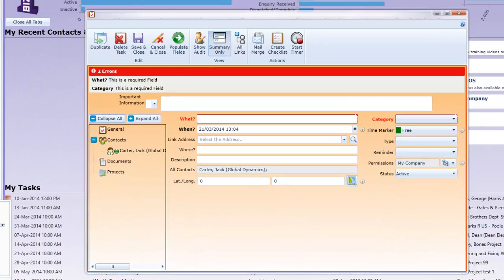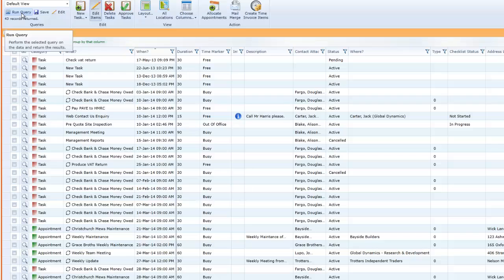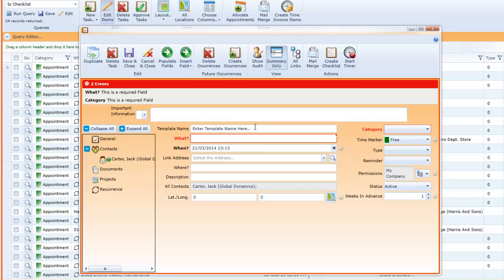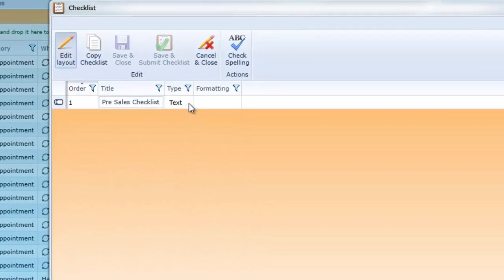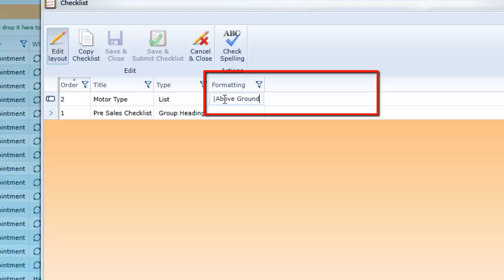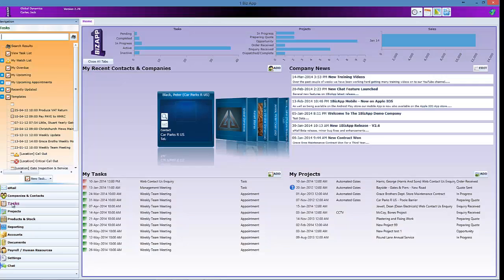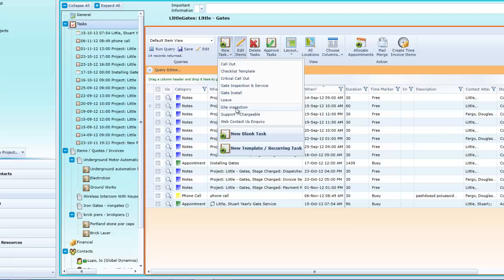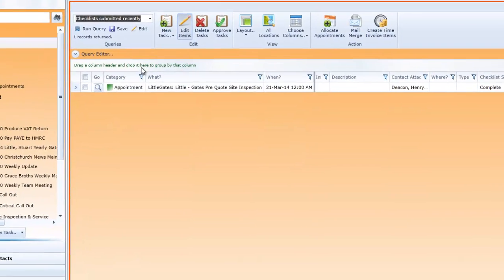1BizApp | Tutorial Basic | Creating Checklists in Tasks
Creating Checklists in Tasks